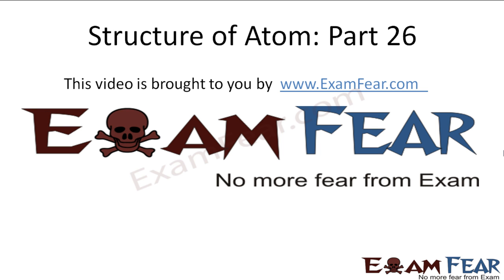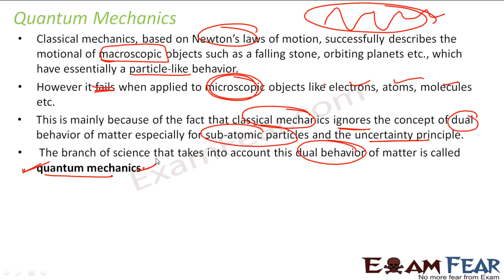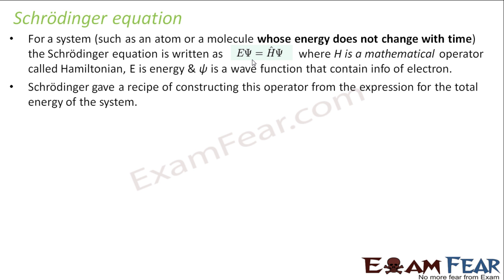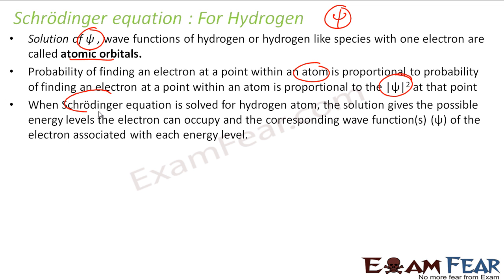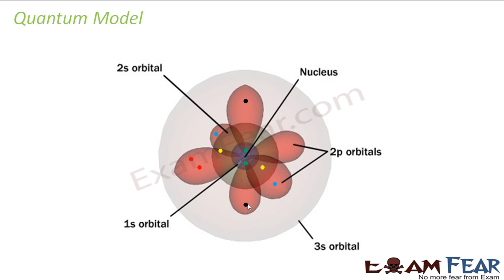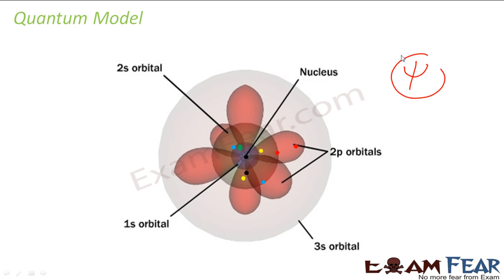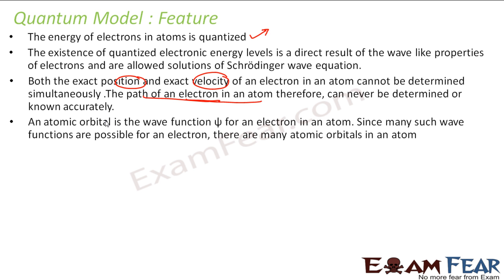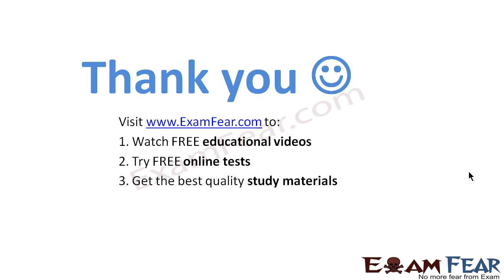Chemistry Structure of Atom part 26 (Quantum model) CBSE class 11 XI